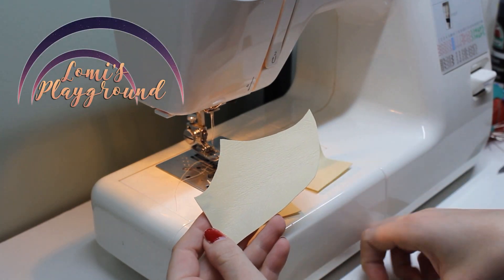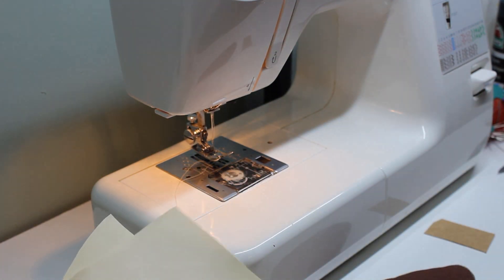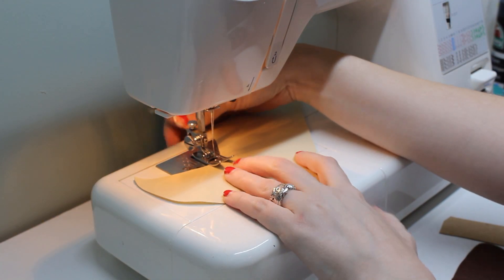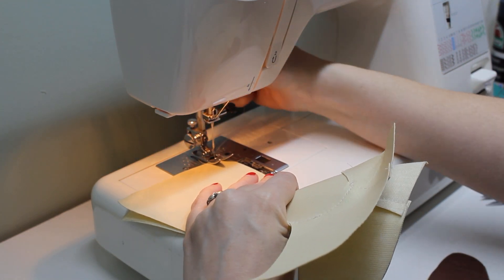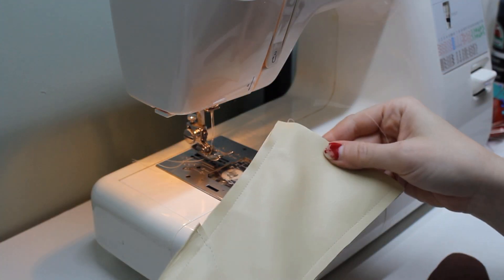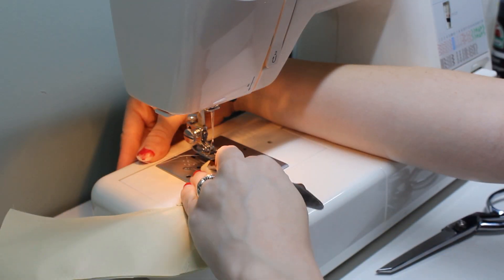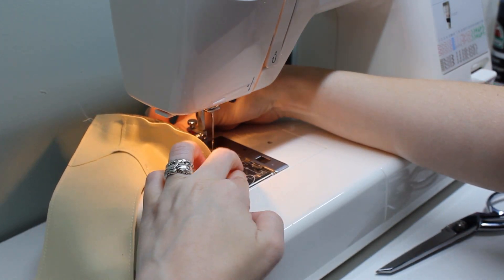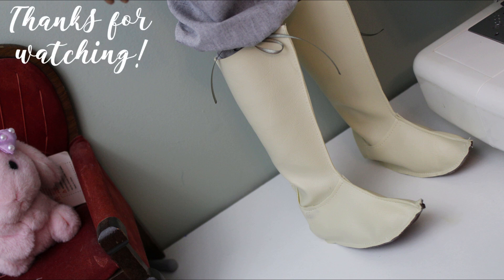Help me redesign these doll boots!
Okay, everyone, weigh in! This project went together okay... but it's not at all what I'd hoped for or envisioned it might turn out as. What do I do?
Design new boots?
Push ahead and try to make these work?
Make him travel barefoot for the rest of his life?

Weigh in with a comment, please!

●▬▬▬▬▬ ♥ • Find Me • ♥ ▬▬▬▬▬▬●

●▬▬▬▬▬ ♥ • Resources • ♥ ▬▬▬▬▬▬●

●▬▬▬▬▬ ♫ • Music • ♫ ▬▬▬▬▬▬●

For snail mail:
Lomi's Playground